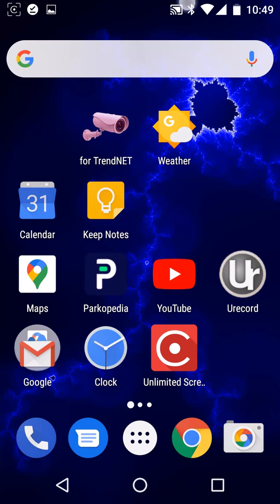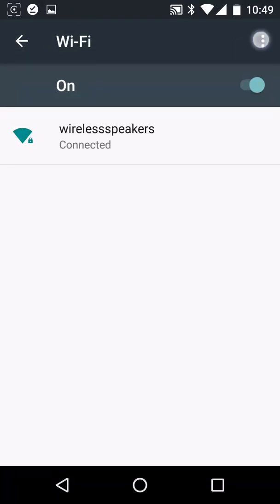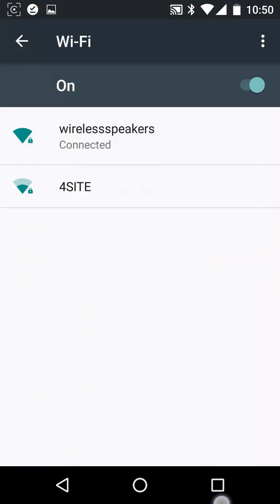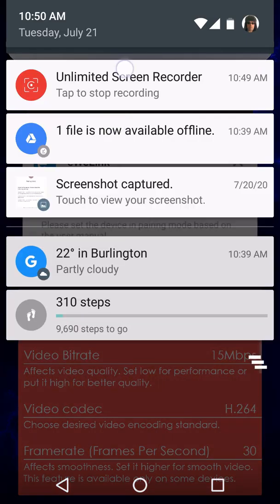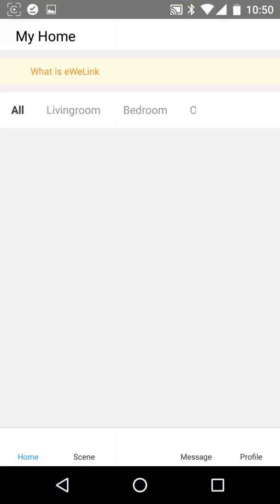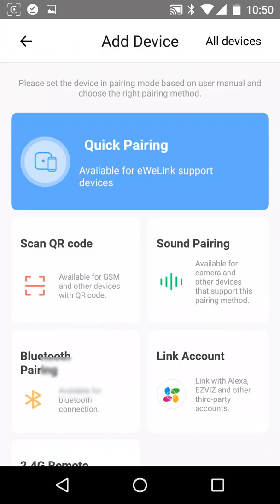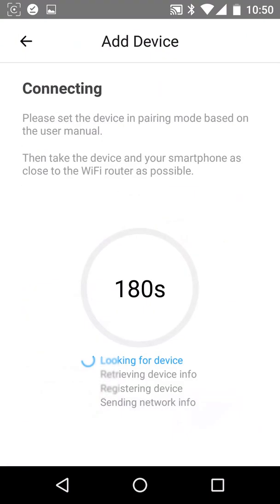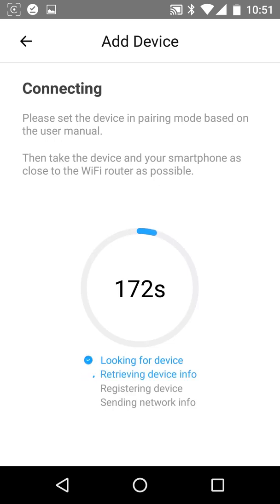Force Android to use 2.4GHz wireless network for eWeLink pairing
This video demonstrates how to set Android to use only the 2.4GHz wireless network in order to pair an Econet Bulldog WiFi Valve Robot with the eWeLink application.